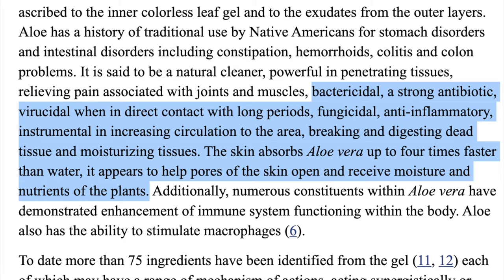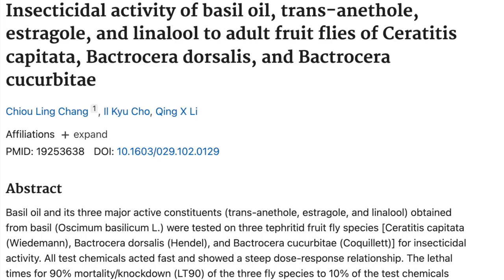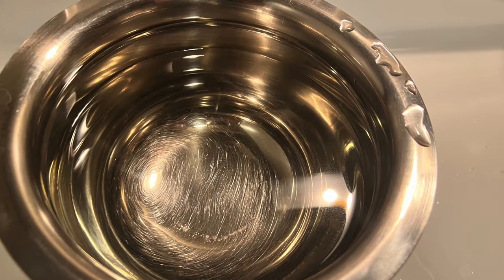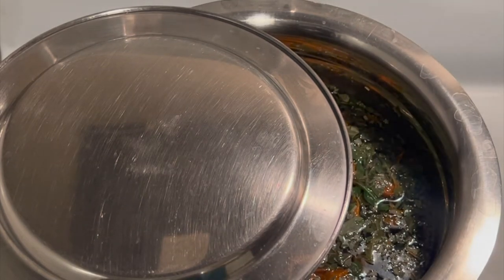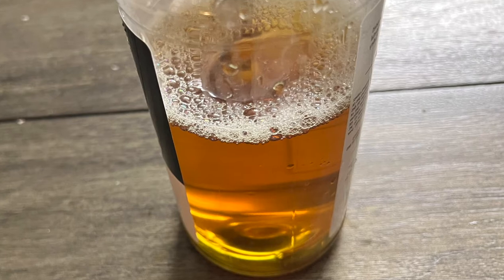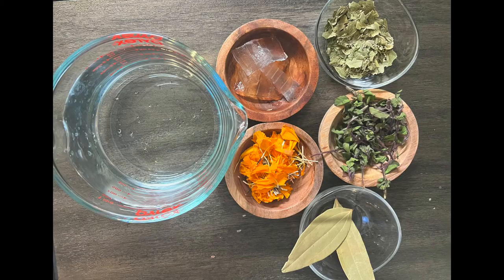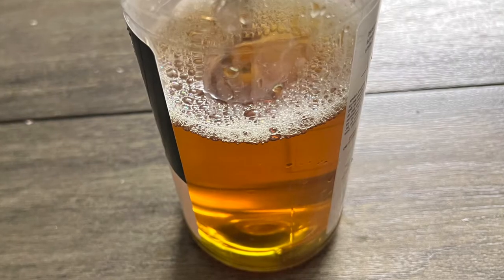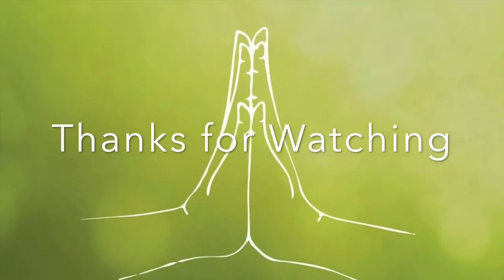All Natural Hand Sanitizer, Insecticide & a Floor Cleaner! Highly Effective & Need of the Hour :)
Dear Friends!

Live Naturally
Love Nature

All Natural Hand Sanitizer/ Insecticide/ Floor cleaner

Ingredients:
Basil leaves--50 gm
Neem leaves--50 gm
Marigold flower petals--50 gm
Bay leaves--2 leaves
Fresh Aloe vera gel--200 gm
Edible Camphor--small piece
Water--1 Litre

Procedure:
Switch on the stove and bring 1 litre of water to boil maintaining medium flame
Then reduce the flame and add all the herbs mentioned above one after another
Finally add the edible Camphor and close the lid
Allow the contents to cool naturally then open the lid and filter the liquid extract
Thoroughly filter once more using a clean cotton cloth and store in a handy spray bottle to use

The shelf life of the product is minimum 2 weeks to a month